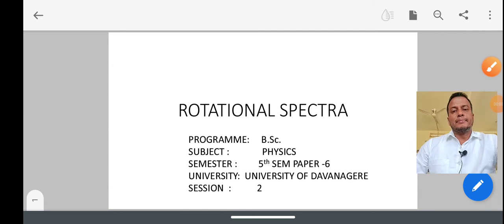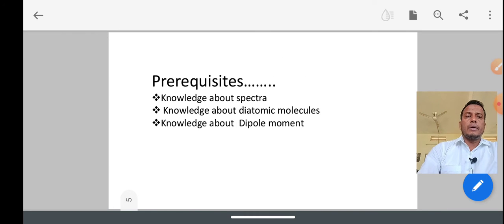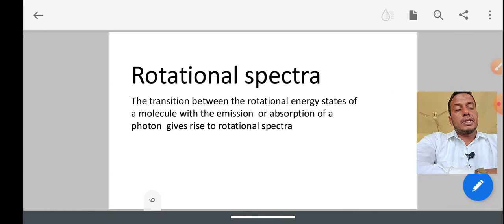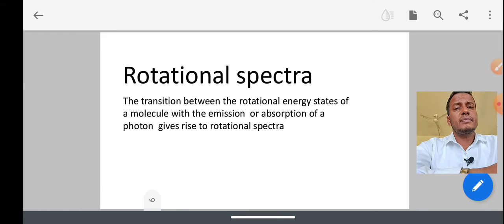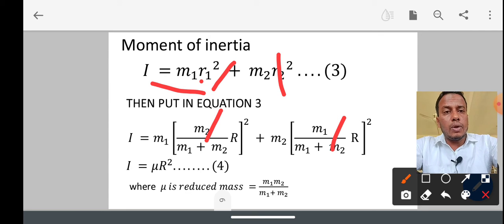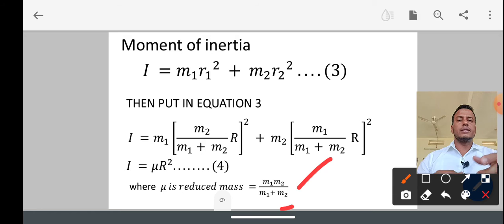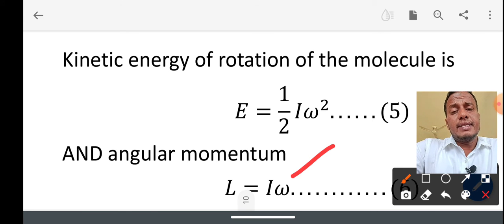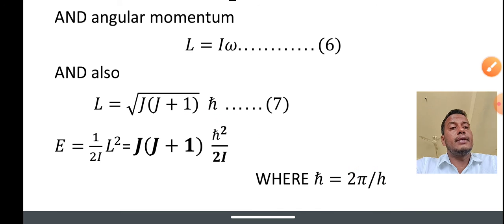paper 06 ROTATIONAL SPECTRA